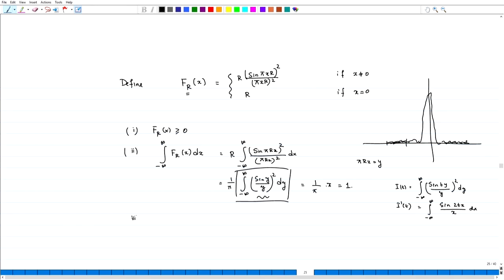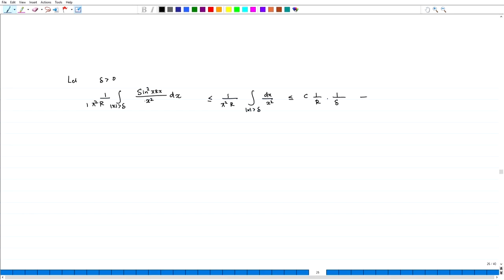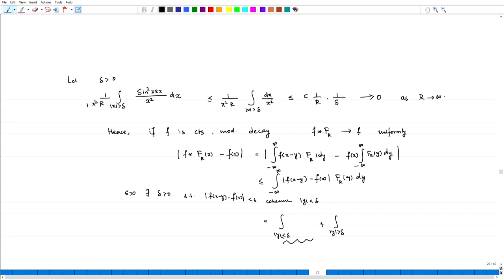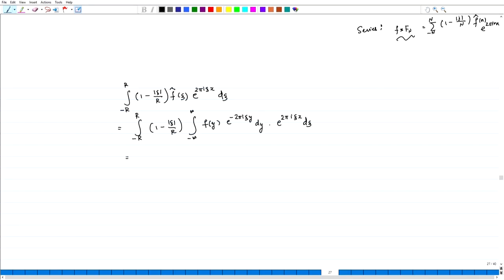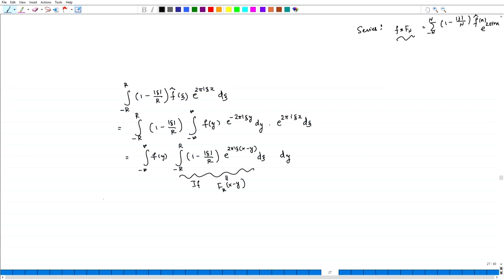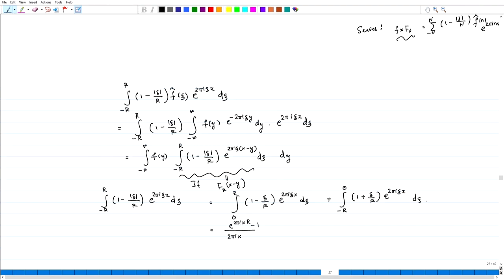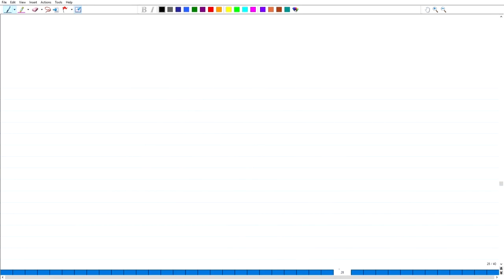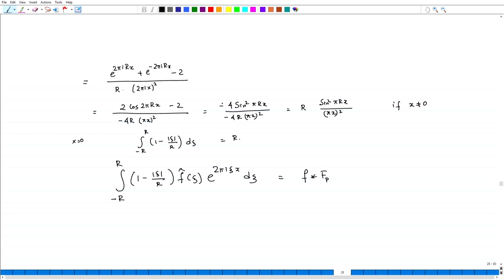Fejer kernel on R